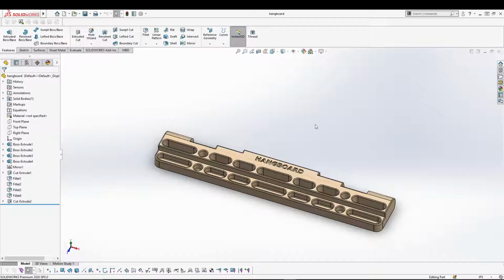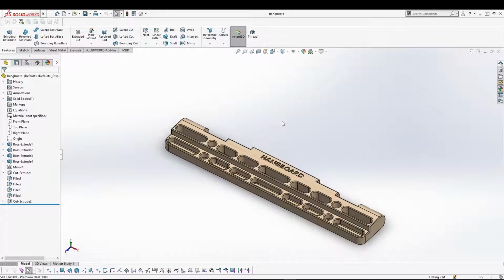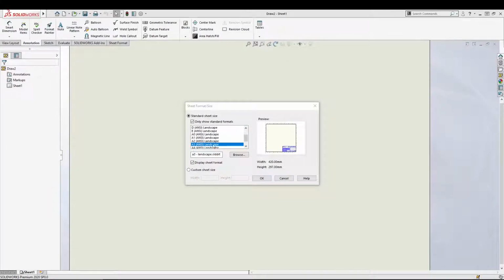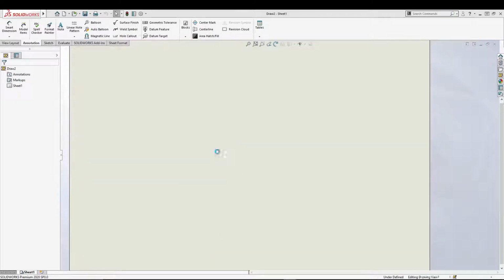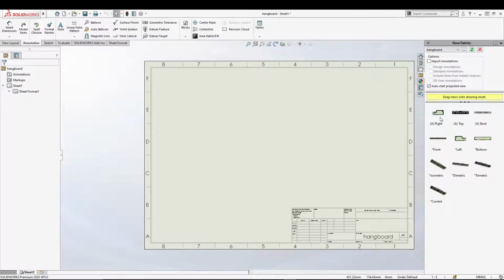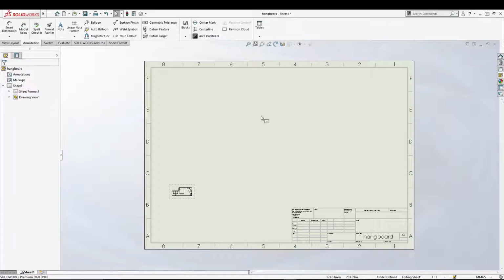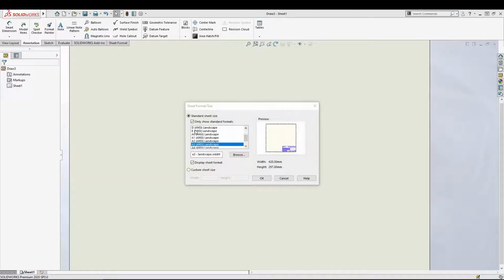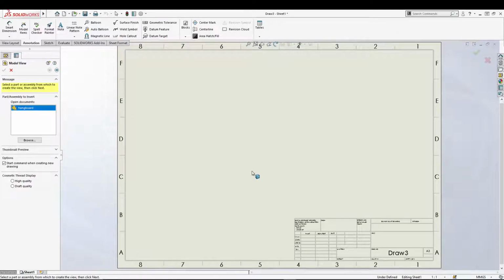SOLIDWORKS - How to Create New Drawing | EP - 2